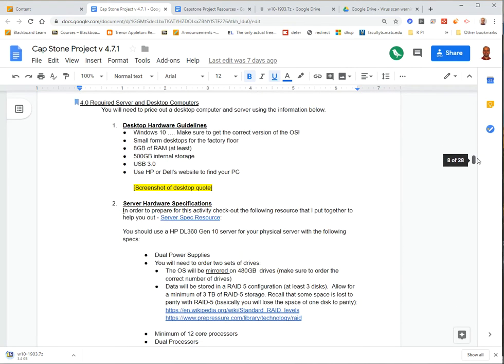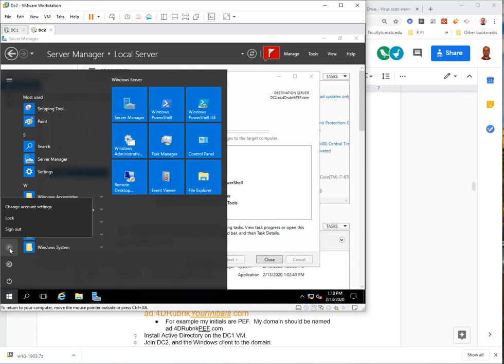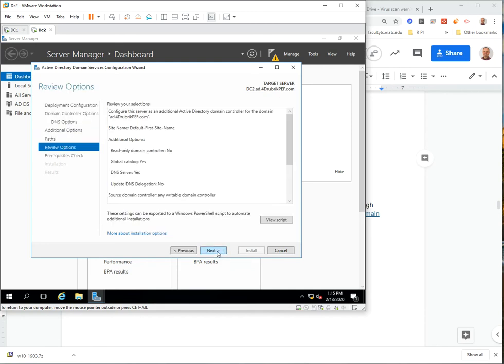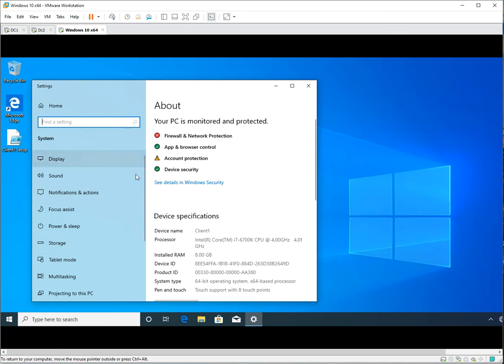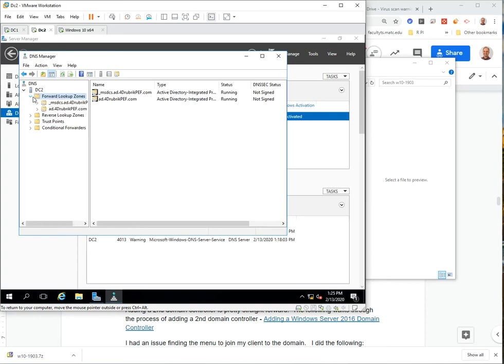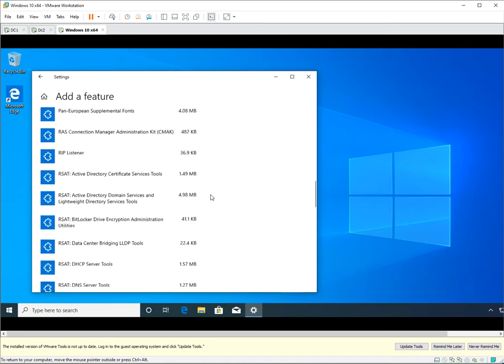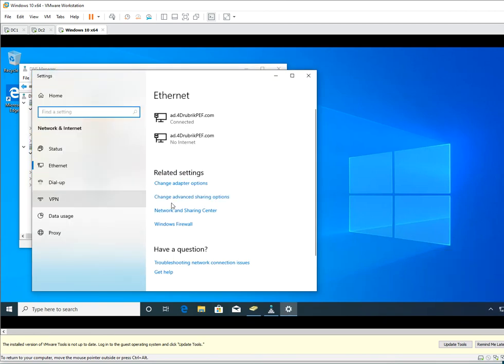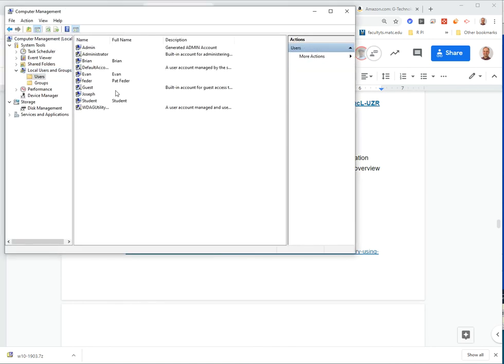Lecture Week 3 Setup DNS, Client RSAT